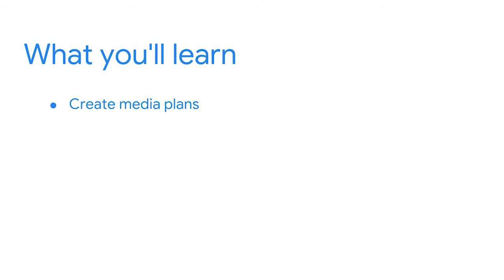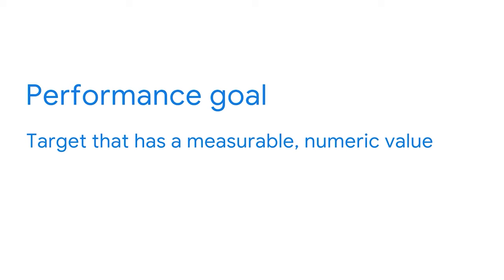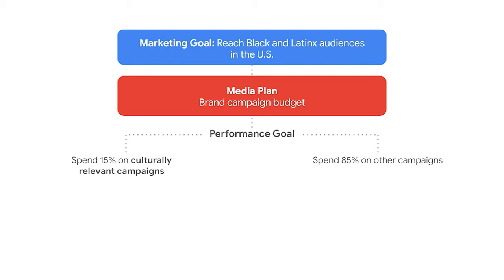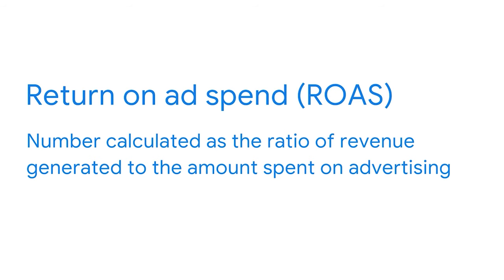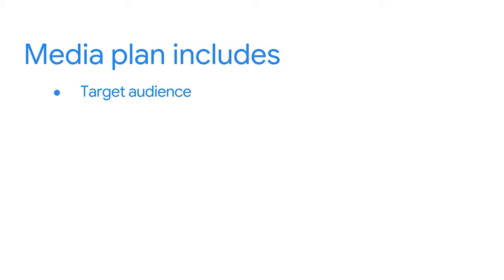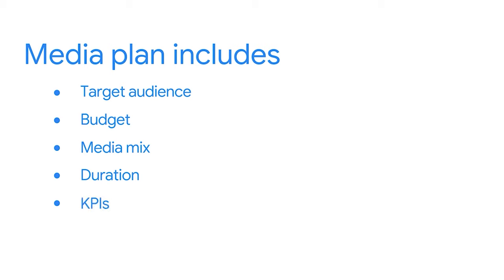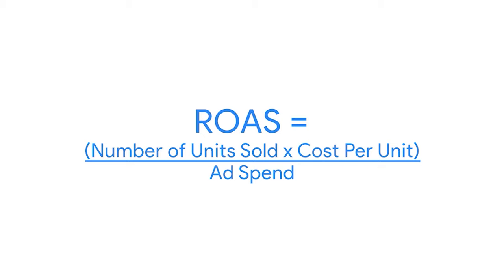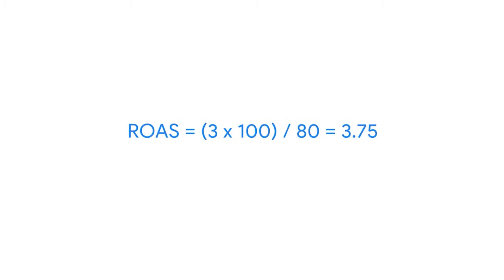Marketing Analytics and Measurement | Google Digital Marketing & E-commerce Certificate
This video is part of the Google Digital Marketing & E-commerce Certificate. If you’re curious about the latest trends in technology and business, a career in digital marketing & e-commerce is within reach.

The program, created by Google employees in the field, is designed to provide you with job-ready skills in under 6 months to start or advance your career in digital marketing and e-commerce.

► No experience necessary: Learn job-ready skills, with no college degree required.
► Learn at your own pace: Complete the 100% online courses on your own terms.
► Stand out to employers: Make your resume competitive with a credential from Google.
► A path to in-demand jobs: Connect with top employers who are currently hiring.

00:00 Introduction
00:27 Welcome
01:12 Media plans and performance goals
03:46 What is media planning?
08:56 Set performance goals
13:36 Marketing analytics skills
16:58 Introducing Google Analytics
22:09 Introducing Google Ads
25:24 Big data for marketing analytics and automation